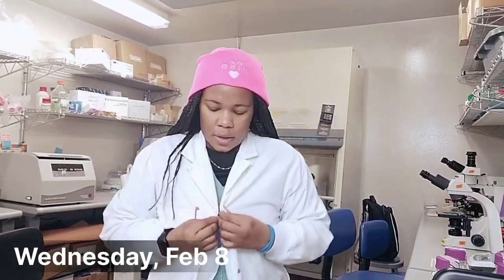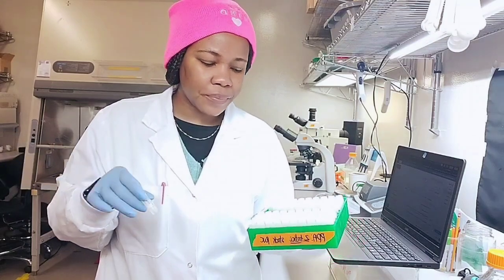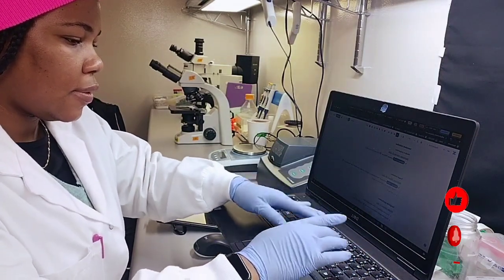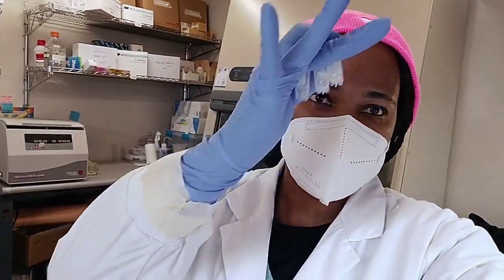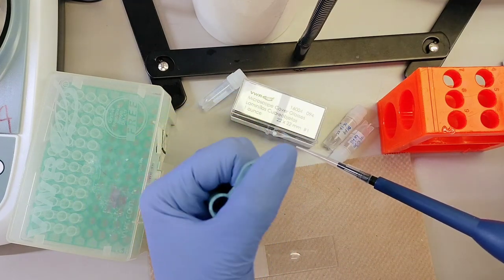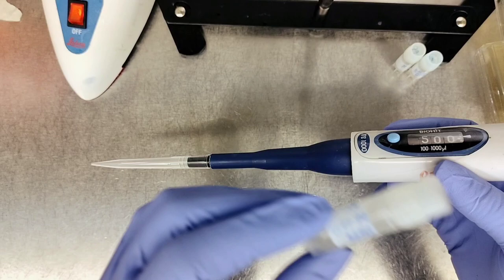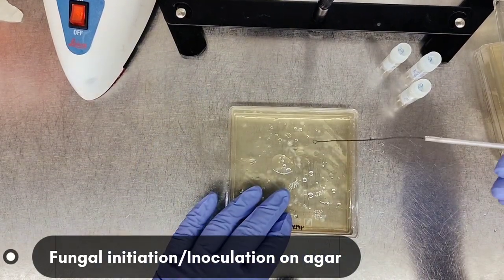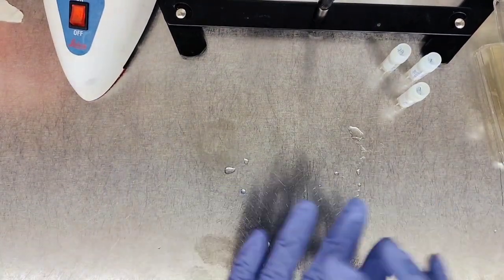E02: Stages of an experiment | Fungal initiation | Vlog @sciencetingss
@sciencetingss: I work in the plant pathology department developing plant-pathogen assays to evaluate chemical efficacy (can the chemicals control the fungal disease on the plant, and how well does it do it?)

I break the plant experiments into stages.

Stage 2: Fungal (Inoculum) Initiation
- In this stage, I first do a quality control (QC) of the vials with the fungal spores. The QC involves looking at the number and shape of the fungus under the microscope; ensuring the spores are in fact those of the fungus I am trying to grow.
Once the QC check is good, I inoculate the agar plate (fungus food) by spreading a known volume of fungus onto the plate. The inoculated plates are incubated under specific conditions for fungal growth.